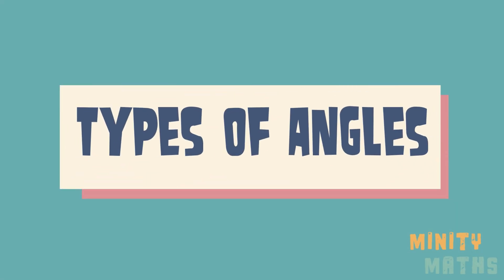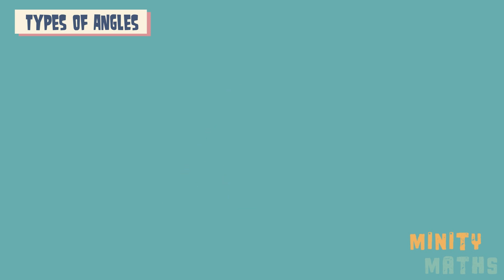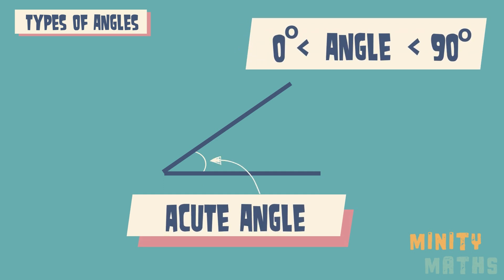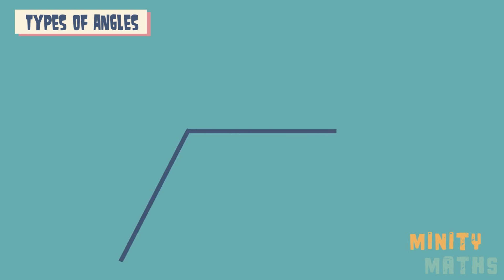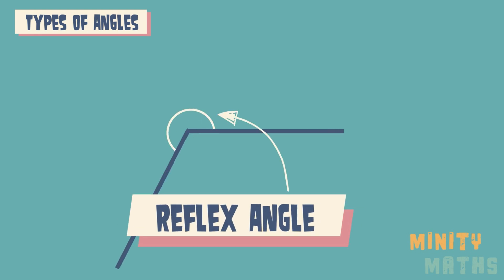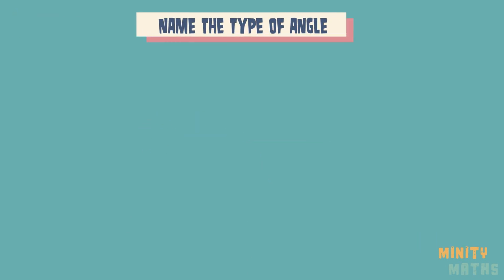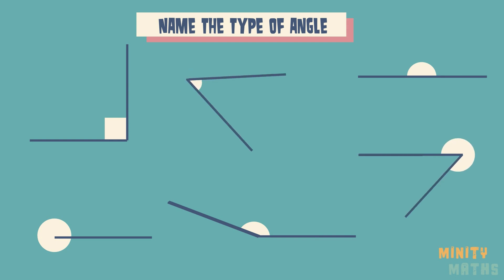Types of Angles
In this video we explain the different types of angles in maths. We explain acute angles, right angles, straight angles, obtuse angles, reflex angles and full rotations. Two sets of practice questions and answers are at the end of the video so you can test your knowledge.

Skip to:
00:00 Introduction
00:21 What are angles and what symbols are used?
01:01 Actue angles
01:30 Right angles
01:42 Obtuse angles
01:52 Straight angles
02:02 Reflex angles
02:14 Full rotation
02:24 Practice questions set 1
02:50 Practice questions set 2